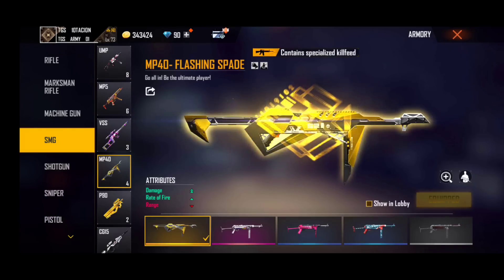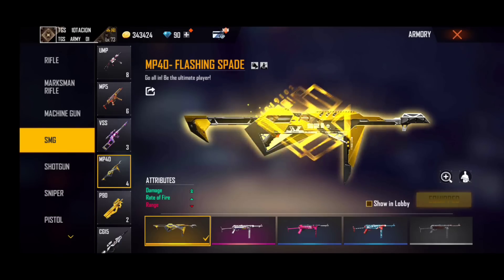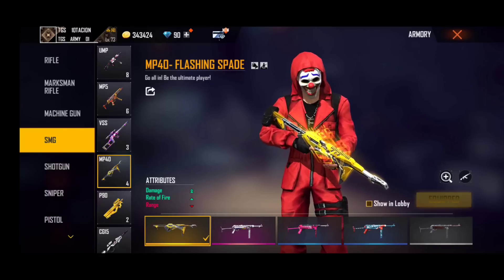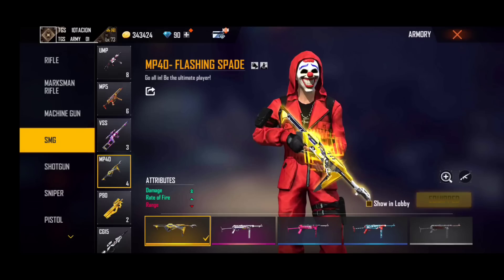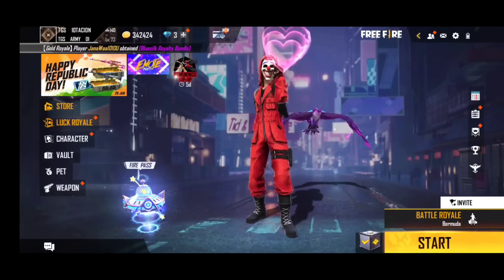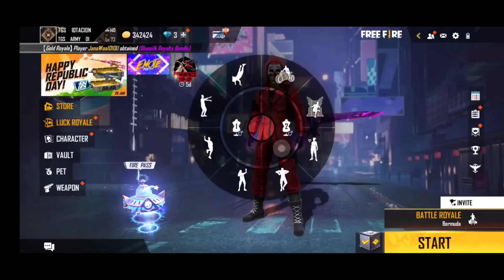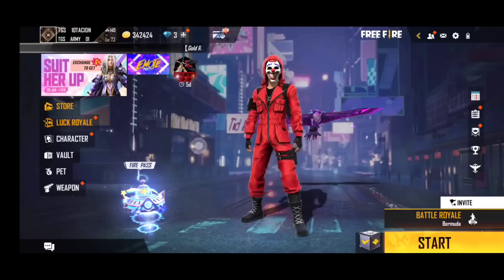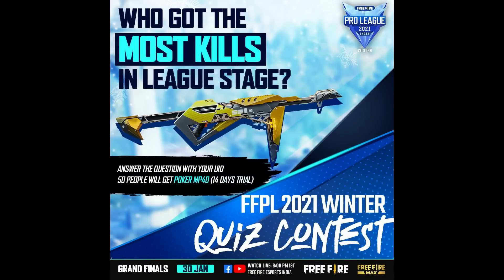FFPL Free Poker Mp40 Gun Skin💥 || Rare Gun Skin Don't Miss It💥 || Redeem Code? || Free Fire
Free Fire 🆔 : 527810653